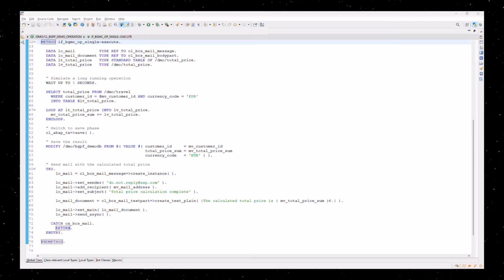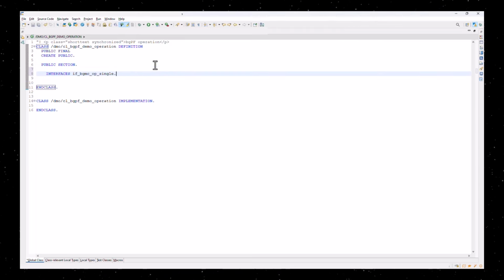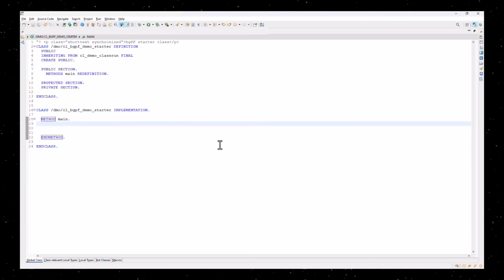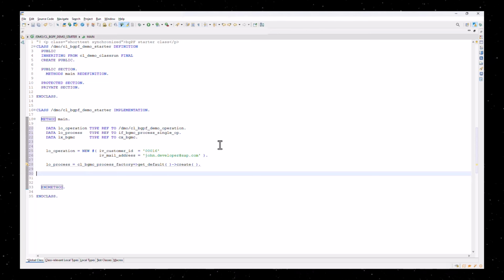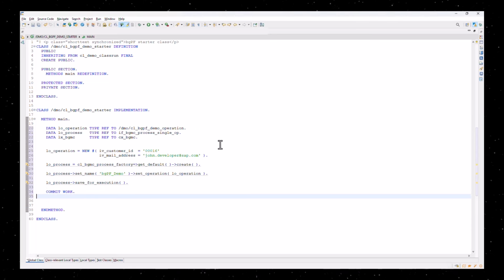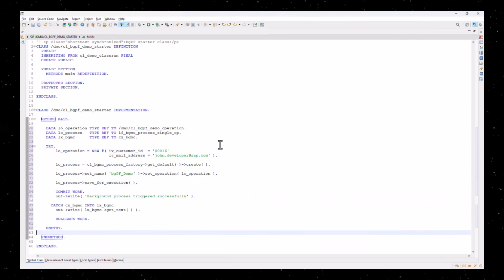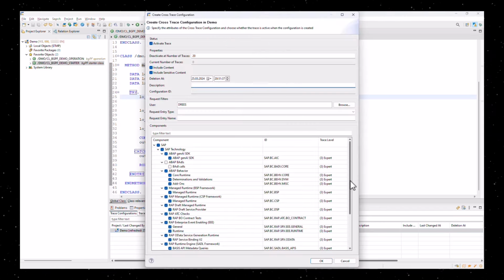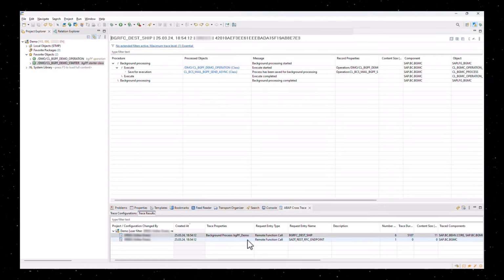ABAP Cloud: Background Processing Framework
In this video, we show you how to use the background processing framework (bgPF) to run processing steps in the background, in a reliable way.  The bgPF is available in the cloud (ABAP Environment for SAP BTP and SAP S/4HANA) and on premise starting with releases 2023.